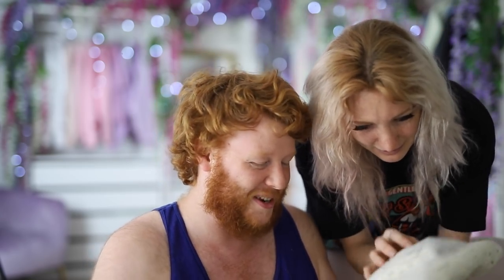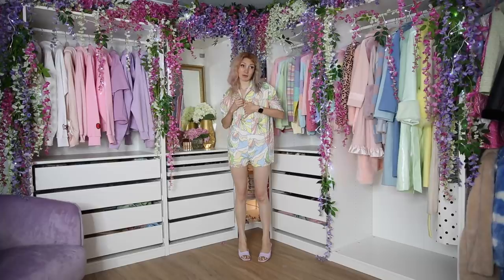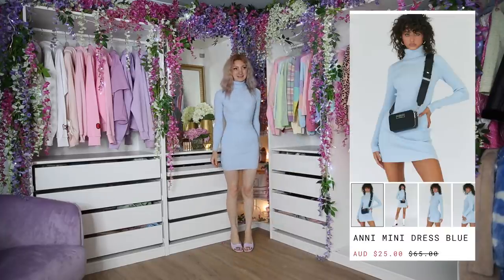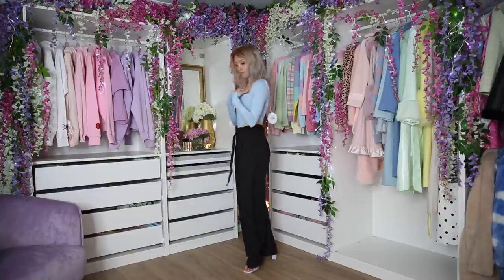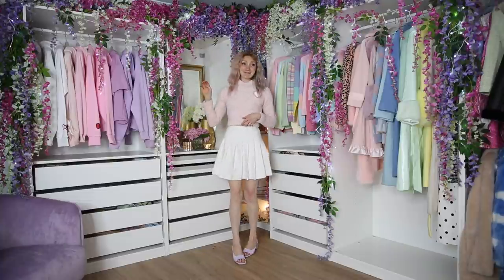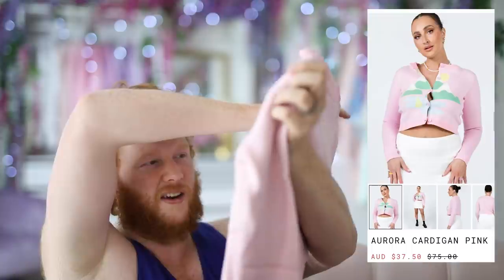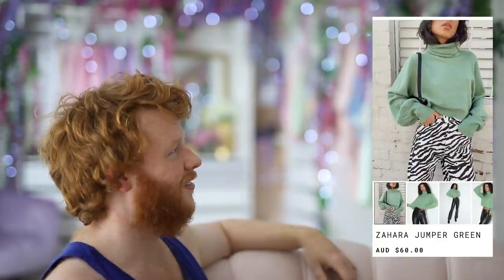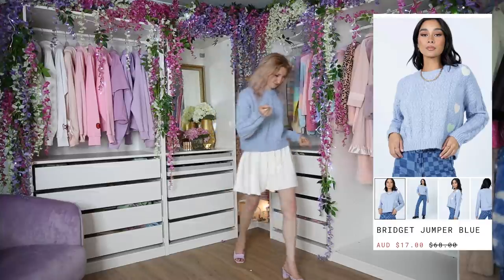$1000 PRINCESS POLLY TRY ON HAUL!!! Husband Rates my Pastel Princess Polly Haul 2021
Welcome to another PRINCESS POLLY HAUL!!! I'm so excited about this sponsored video, because my husband is joining me to help review my latest Princess Polly Try On Haul! I picked out adorable PASTEL clothing from Princess Polly and i'm SO HAPPY with everything I received!! This is an honest Princess Polly Review,  and i'm honestly blown away :')

If you've been searching the web for Princess Polly coupons, look no further!

ITEMS & TIMESTAMPS

2:28 Motel Zorea Trouser PU Coconut Milk (size 6):

3:41 Clair De Lune Heels Lilac (size US 10):

4:35 Kiara Romper Playsuit Multi (size 6):

6:21 Emily Maxi Dress Pink Floral (size 6):

7:33 Fern Mini Dress Multi (size XS/S):

9:20 Annie Mini Dress Blue (size XS/S):

10:33 Grayson Pants Black (size 6):

10:51 Hastings Long Sleeve Top Blue (size 6):

13:54 Arlowe Flare Pants Multi (size 6):

15:14 Seraphina Set Yellow (size XS/S):

16:25 Love Lies Turtleneck Sweater Jumper Pink (size XS/S):

17:49 Pilgrim Sweater White (size XS/S):

18:57 Zahara Jumper Sweater Beige (size 6):

21:04 Aurora Cardigan Pink (size XS/S):

22:45 Zahara Sweater Jumper Grey (size 6):

23:57 Day Dreamer Crewneck Sweatshirt Jumper Blue (size 6):

24:57 Zahara Jumper Sweater Green (size 6):

27:10 Bridget Sweater Jumper Blue (size XS/S):

Pretty Pastel Pins: